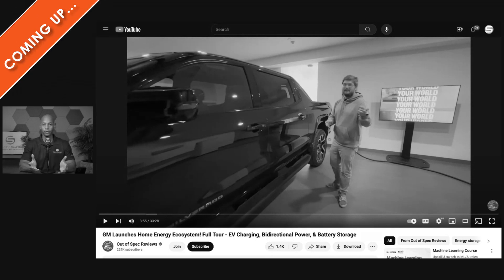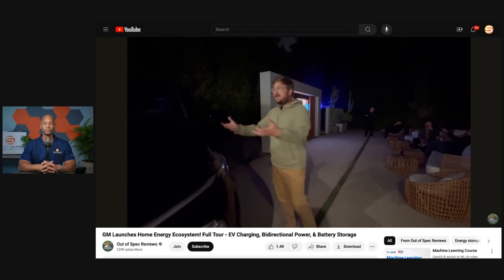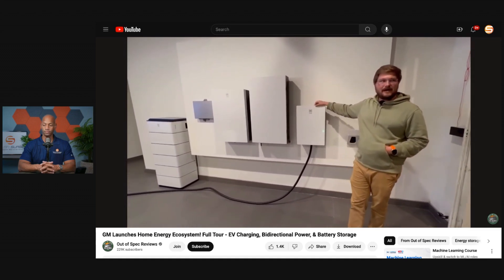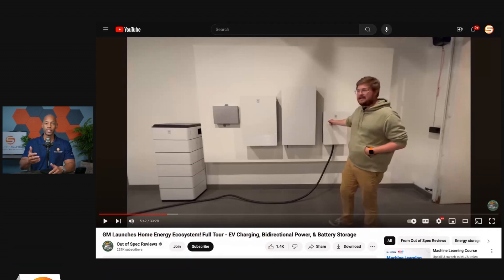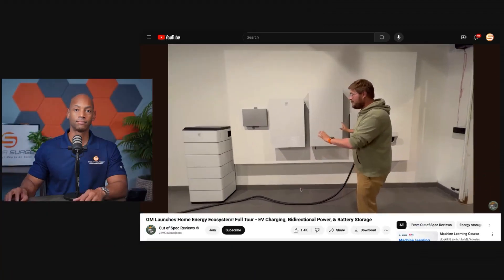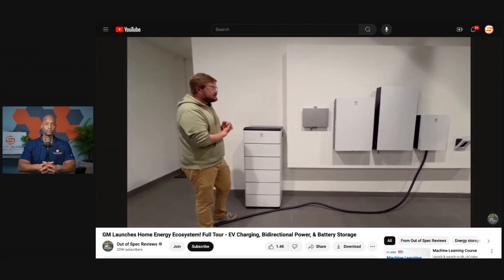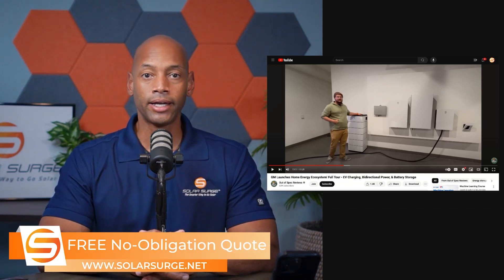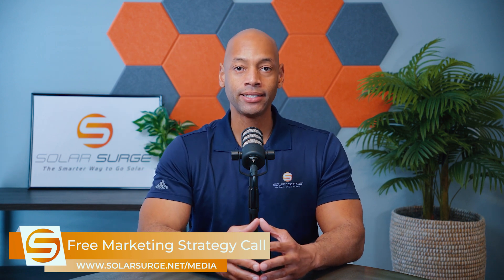The Best EV for Bi-directional Charging? (Silverado EV RST)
-- Links --

In this video, Joe provides his thoughts and feedback on GM's announcement of their new bidirectional charging technology.